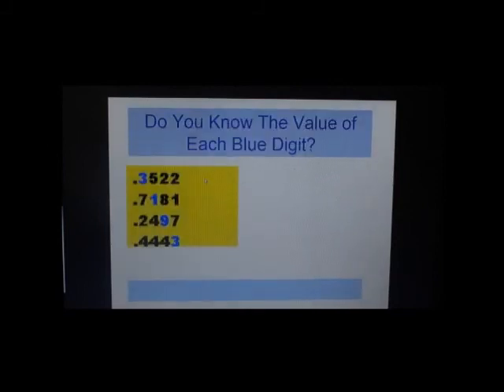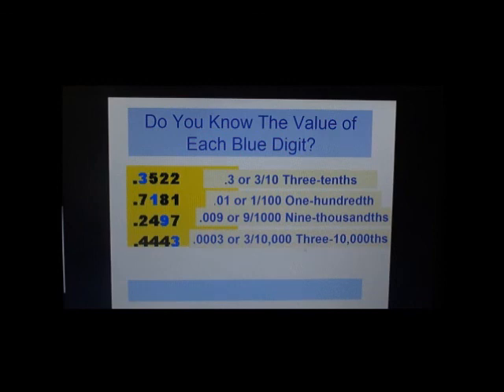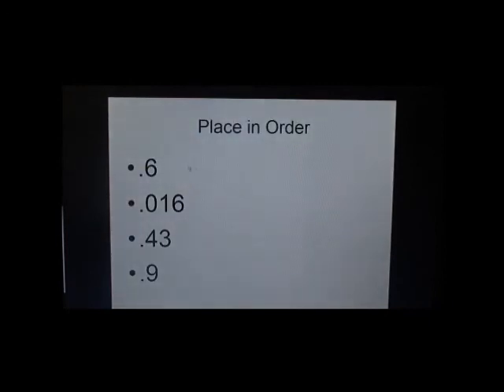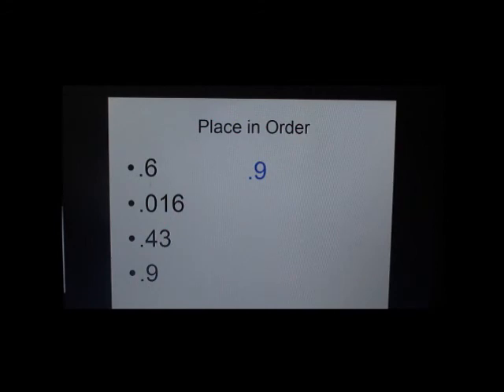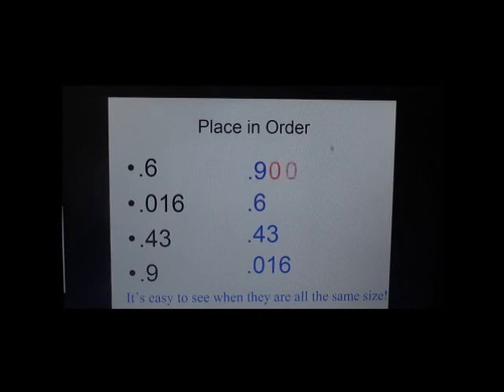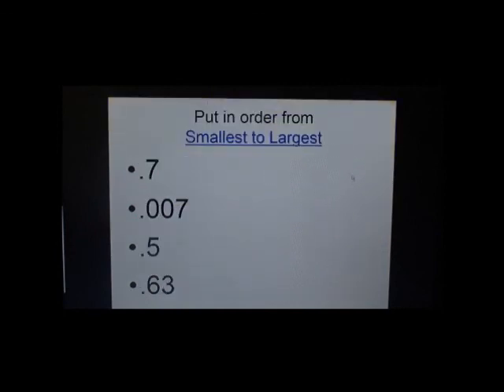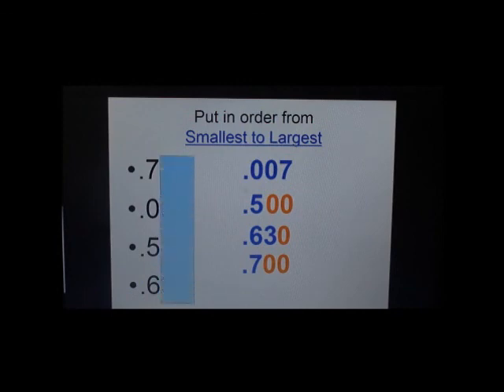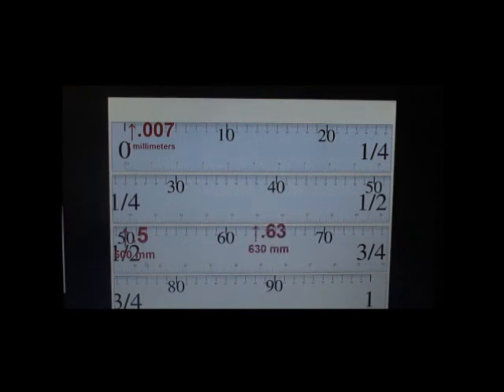12A Decimal places and converting fractions to decimals and visa versapart one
This video shows young students how easily standard fractions and decimals fractions can be converted one to the other.  This video will also serve as a great introduction to decimal fraction after students have already been exposed to standard fractions.